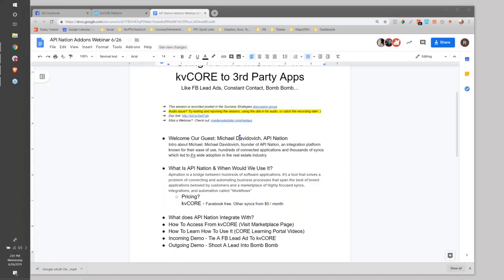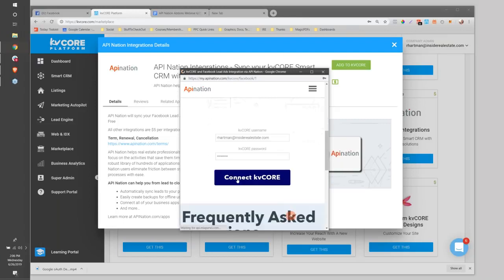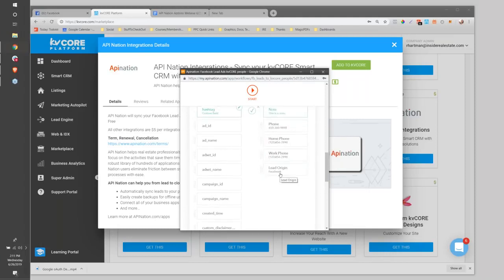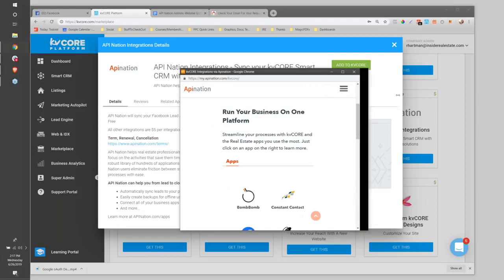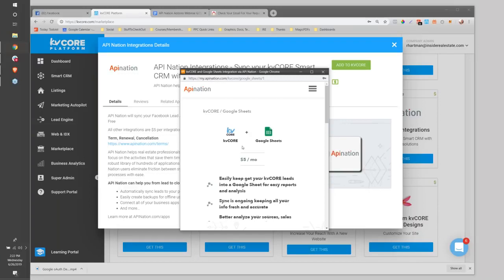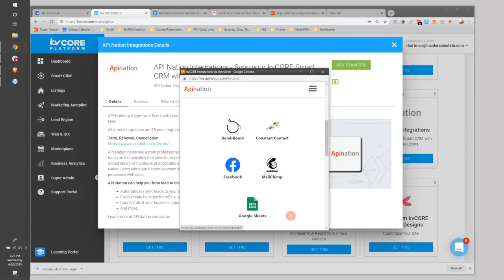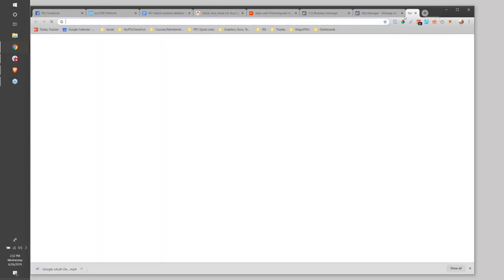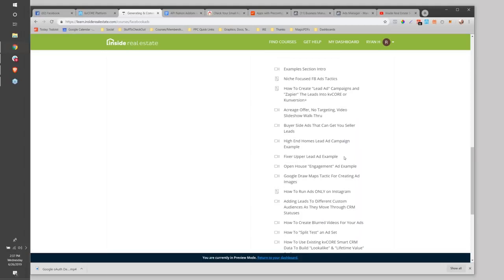API Nation Addons Webinar 6 26 19